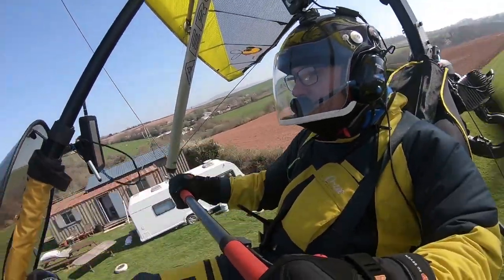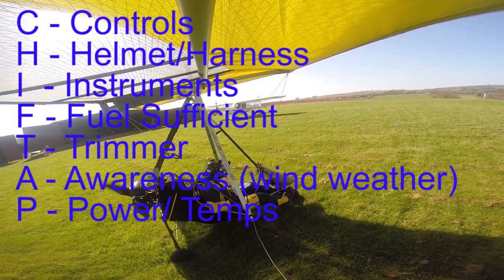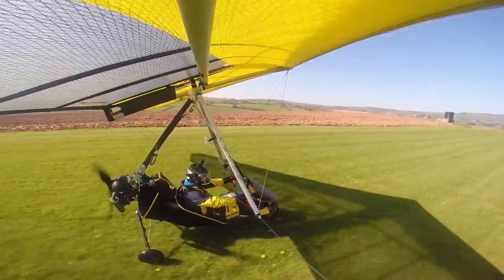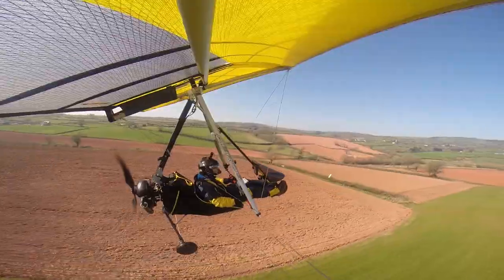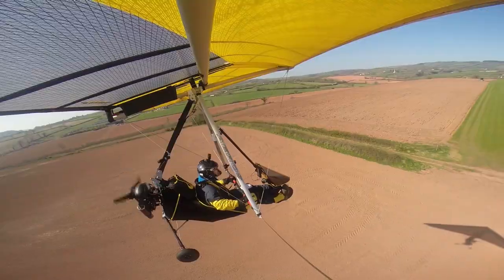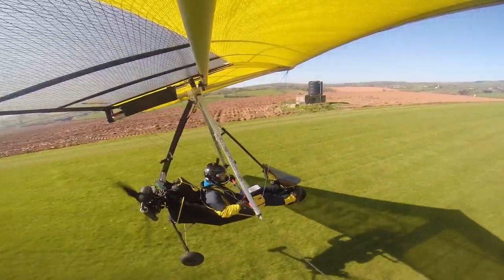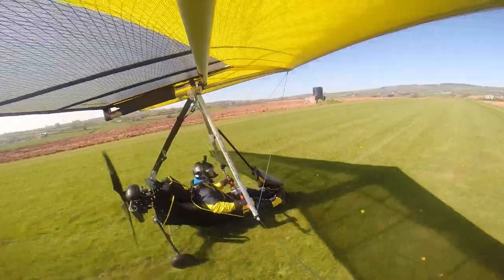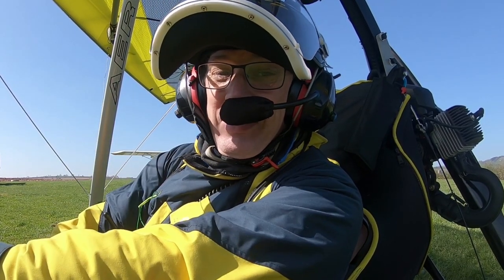Getting back in the circuit - Flexwing - Giggling idiot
This was just a fun little flight to get me back into the circuit, practicing different styles of landings, from glide approach, powered approach and a mock engine failure.  The missed approach really made me giggle as the climb rate afterwards was brilliant.

Please note some of the ground checks were carried out, I just edited some of them out to keep the video shorter.

I really hope to take you on more flying adventures when the weather and restrictions allow. I have so many local airfields I want to visit.

My PeaBee radio and communications set up is:
ICARO Solar X Helmet with MicroAvionics PM100 (Vlog modified by MicroAvionics)
My Airband radio ( I have the appropriate Licence) is :
​  Yaesu FT450 FTA .

Flying cameras
GoPro 3+, GP6 and 7.

Flying Clothing:
FlyKandy Jacket and trousers
OZEE flying suit and 30seven gloves